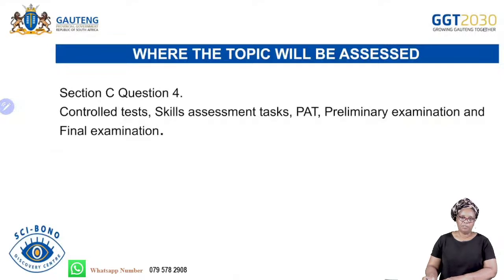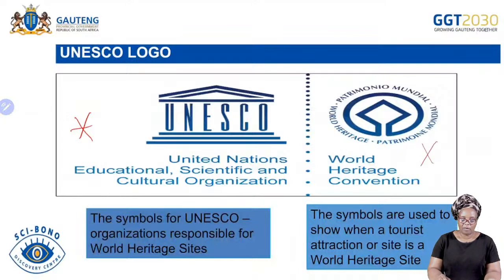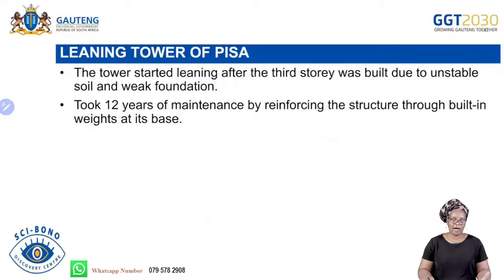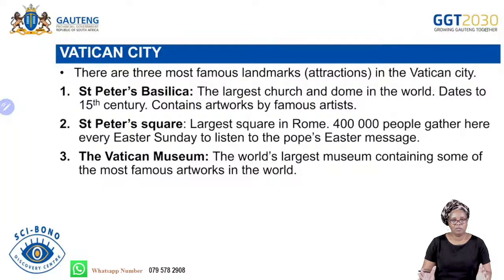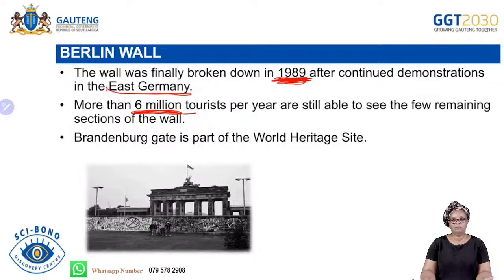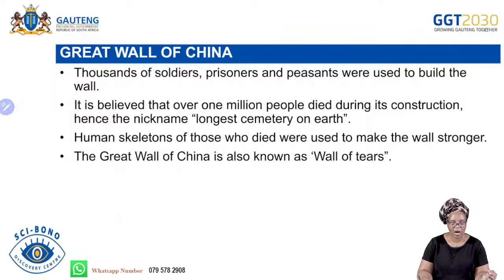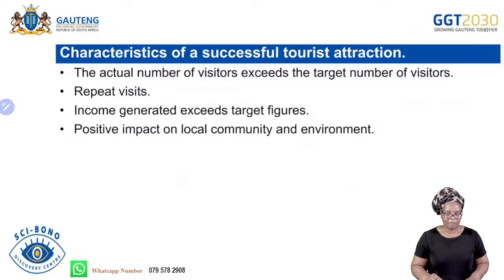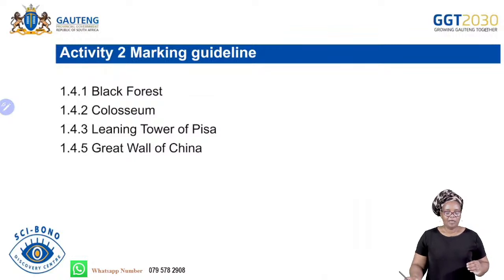25 APRIL 2024 14:00 - 15:30 TOURISM GRADE 12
FAMOUS WORLD ICONS AND ATTRACTIONS